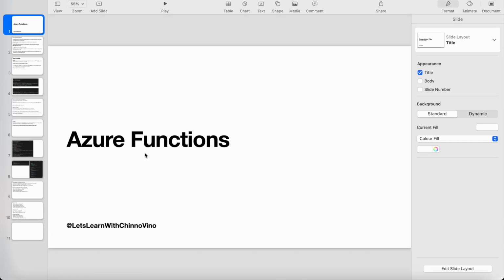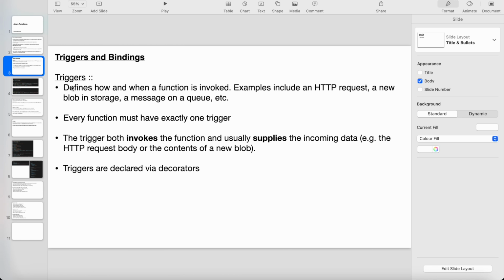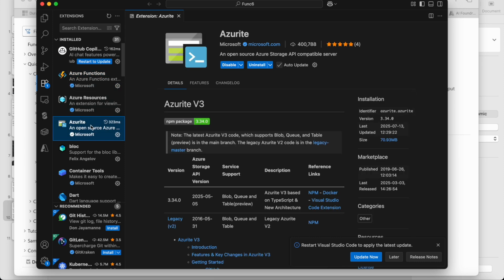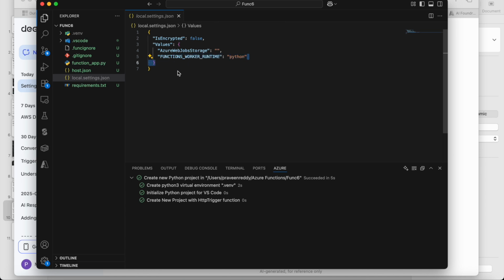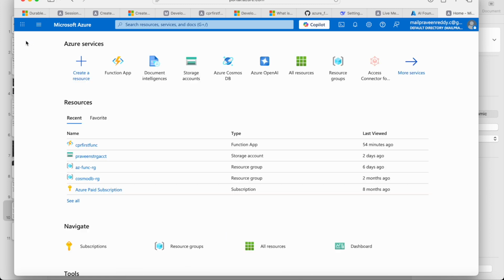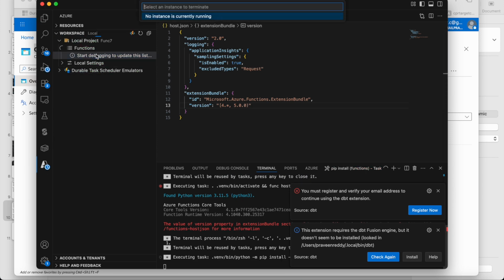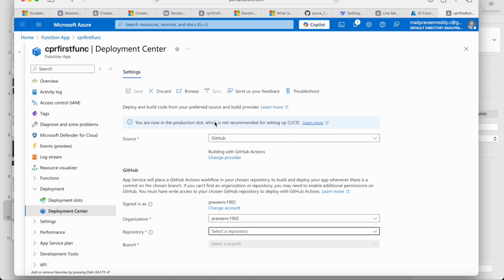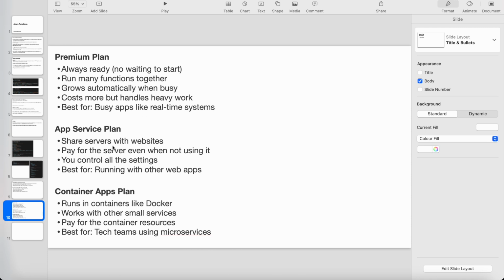One Video to Learn Azure Functions Entirely [Python] !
One Video to Learn Azure Functions Entirely !